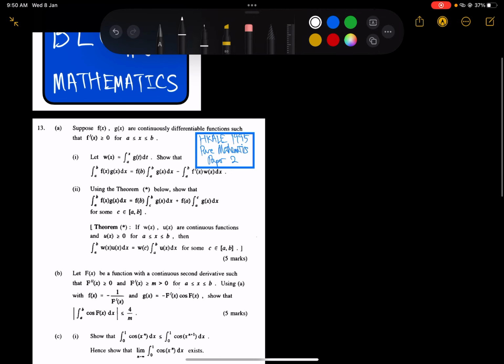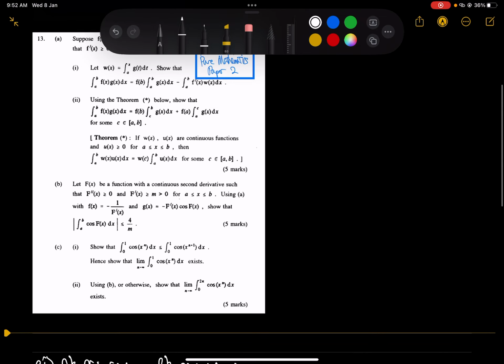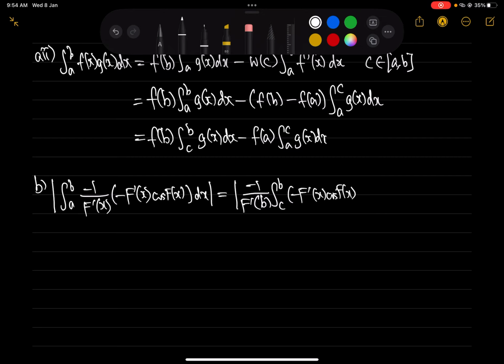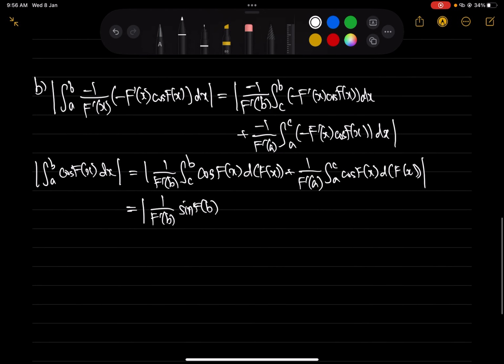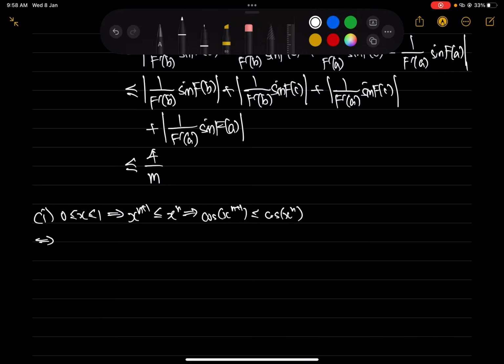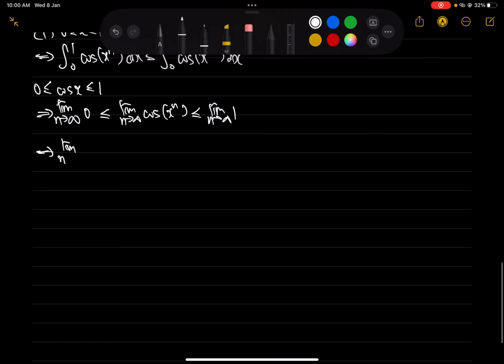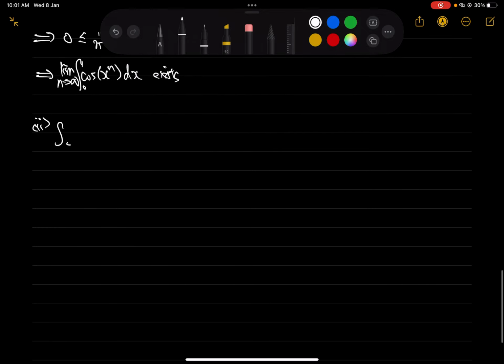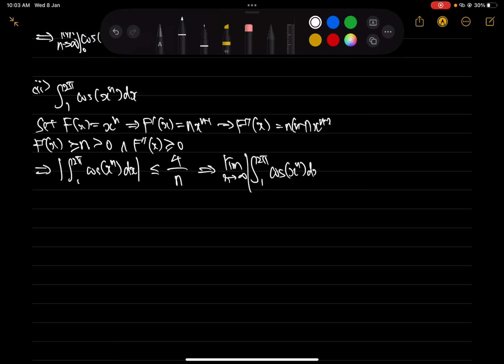HKALE 1995 Pure Maths Paper 2 Q13